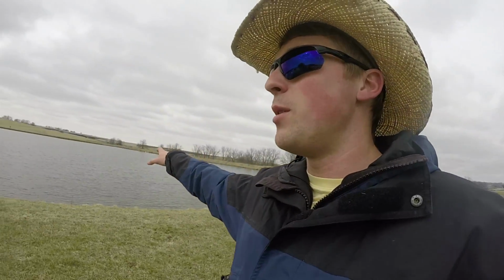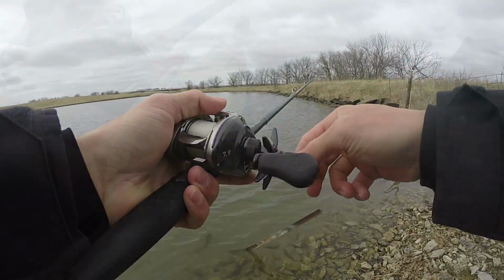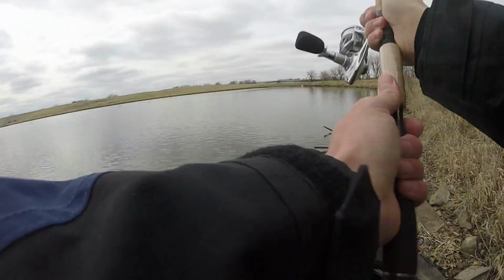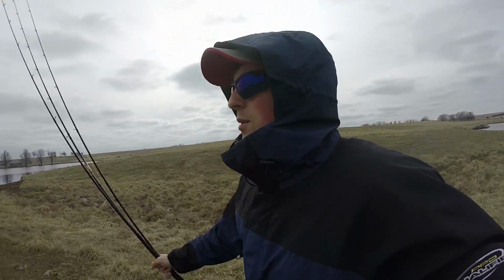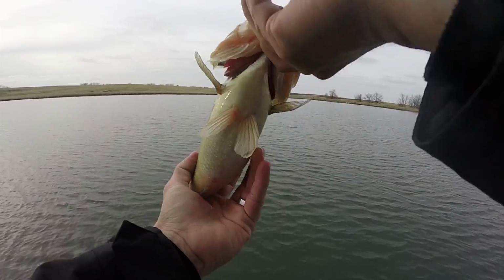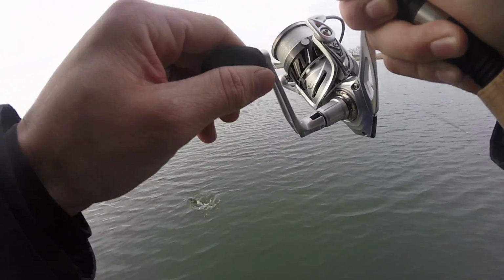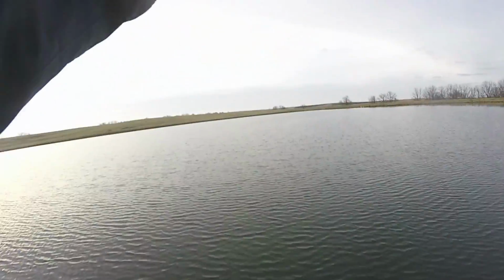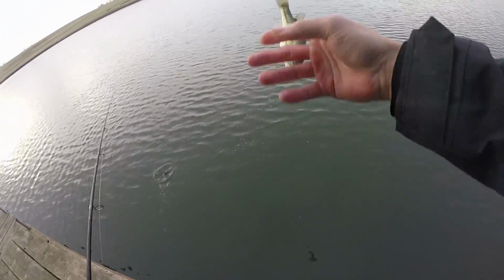Catching BASS In COLD Weather. Will Spring Ever Get Here??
In this video, I struggled to find where the fish were hiding on this pond! Pond was in the low 40s with the outside temperature being 40! Cold day to fish, but I finally found some!

I have been wanting to give you all some content out on my boat, but fishing has been so tough that I have had to resort to fishing some ponds! Where's this warmer spring weather??

FLW Costa tournament coming up at Table Rock Lake April 19-21! Cheer me on and watch the live weigh in! I will be videoing it all. Prefishing for a week as well as the tourney!

►Here's what I used in the video:

FISHING GEAR
►DAIWA TATULA BAITCASTING ROD
►DAIWA TATULA BAITCASTING REEL
►WACKY HOOK
►WIDE GAP HOOKS
►BULLET WEIGHTS